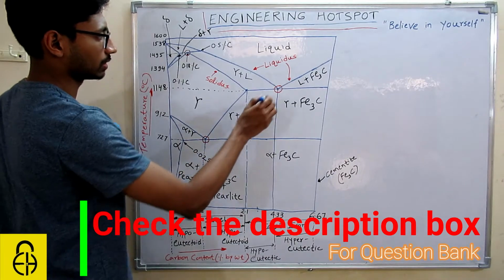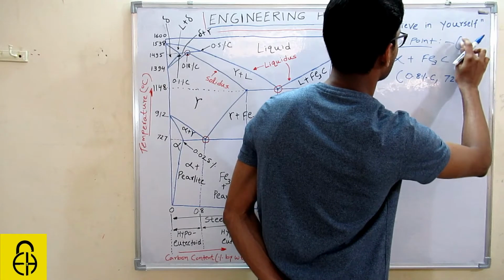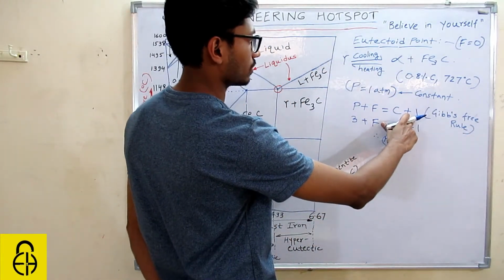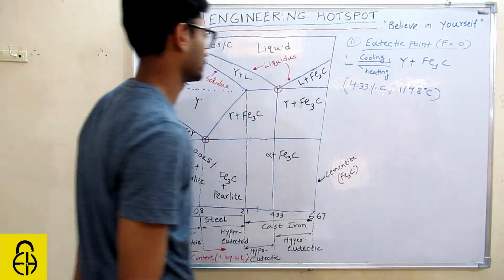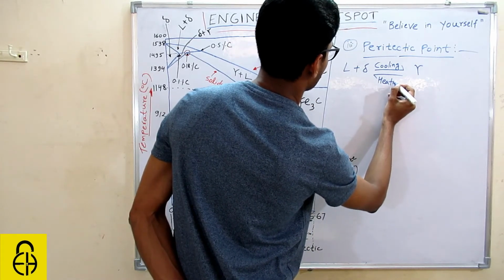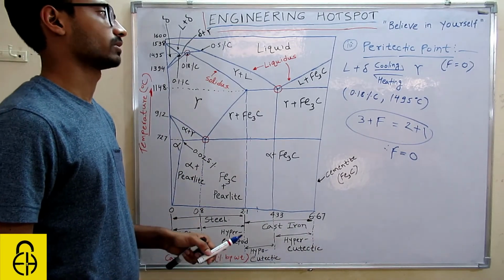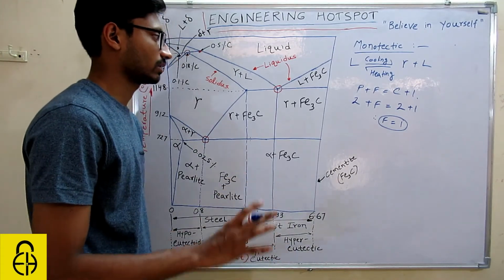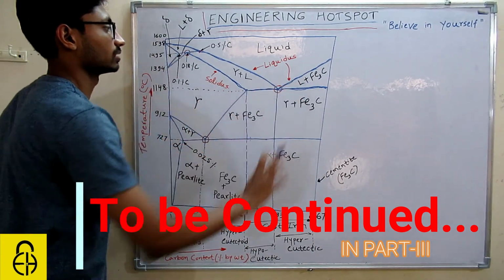MATERIAL SCIENCE- IRON-CARBON DIAGRAM II PART-2 II for GATE, ESE, ISRO, PSU II MECHANICAL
Check the link below for the question bank of Material Science(Topic-Iron-carbon diagram). The answer key is also attached at the end of pdf.